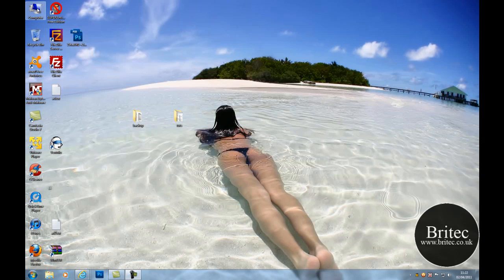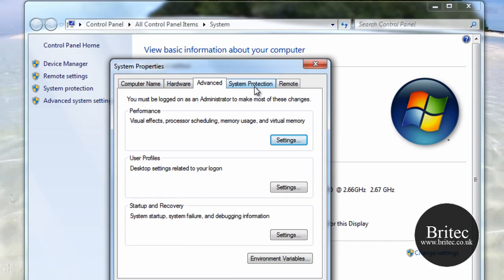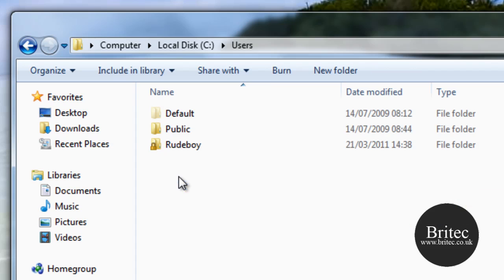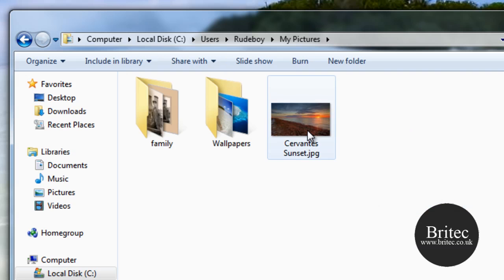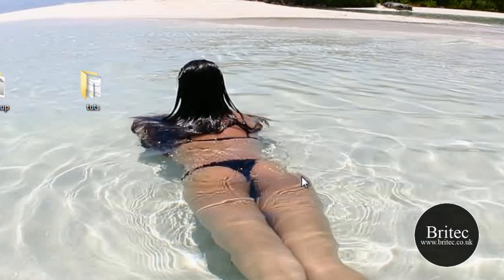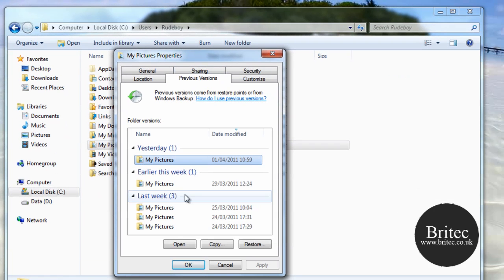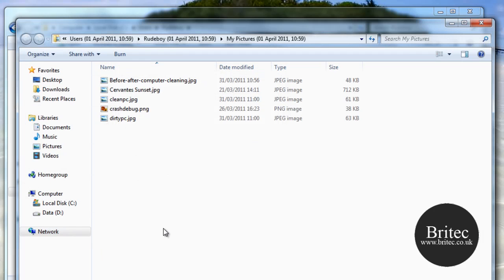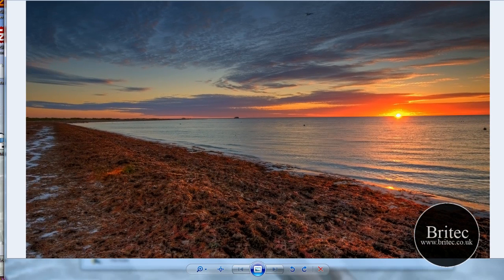Recover Deleted Files In Windows 7 Using Windows 7 Previous Tool by Britec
Recover Deleted Files In Windows 7 Using Windows 7 Previous Tool

You can easily recover deleted files using the Windows 7 Previous Version tool. If you had been working on a document and deleted it by mistake, or if you had changed a document and accidentally saved over it, you can recover the old version in a few simple steps. For this to work, you do need to have System Restore enabled so it can automatically create restore points for you to recover the document from.
why not join our tech forum?